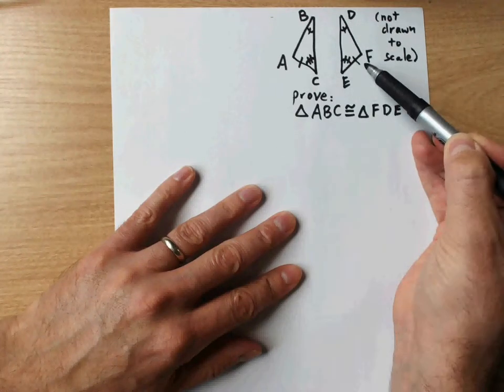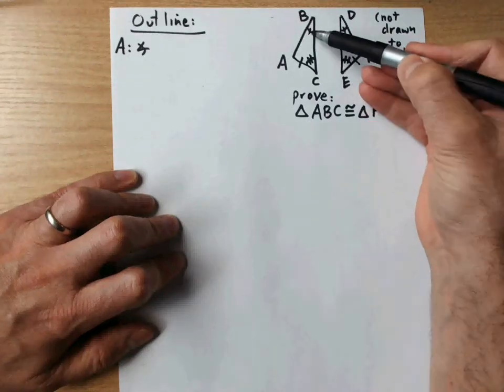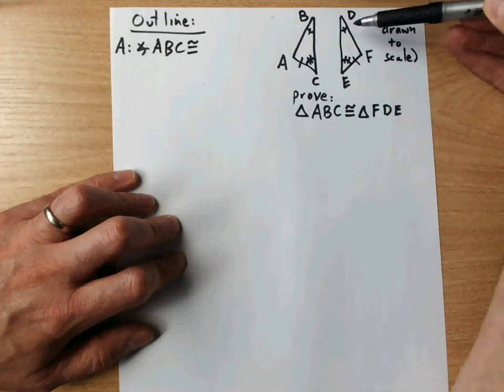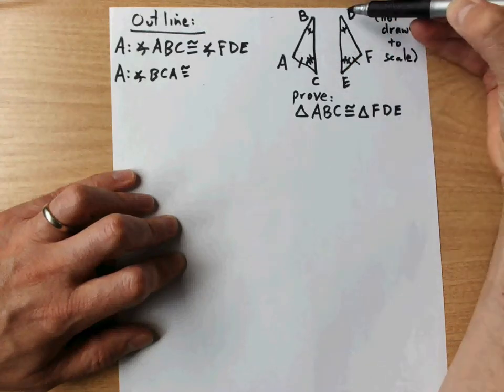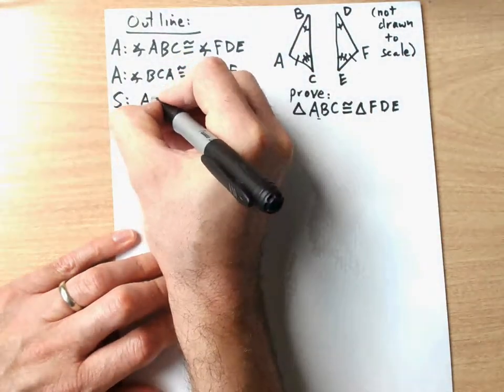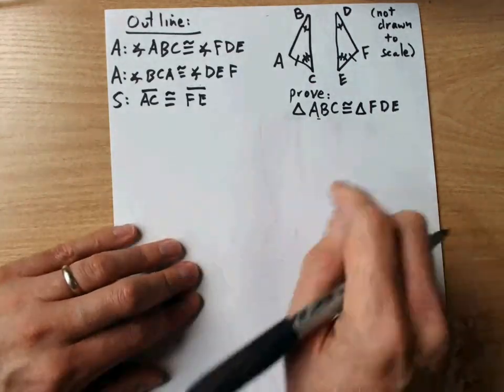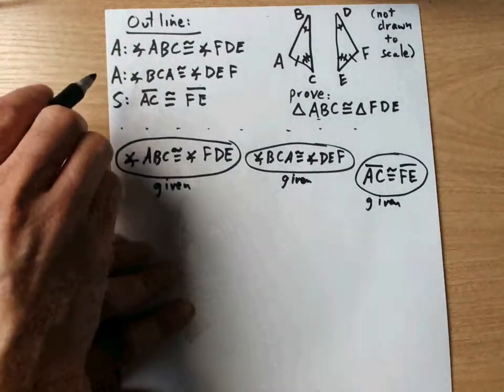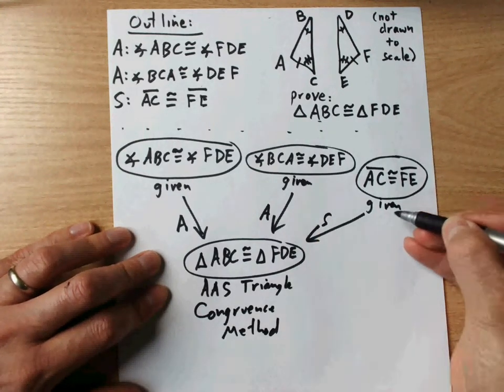Basic Triangle Congruence Flowchart Proof